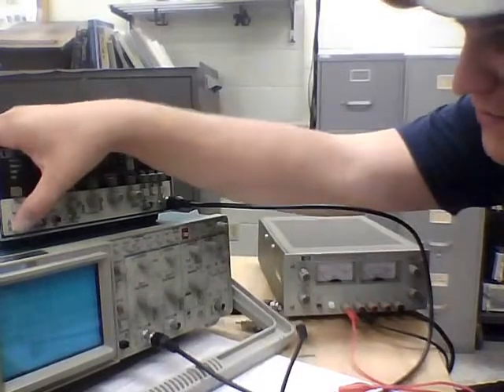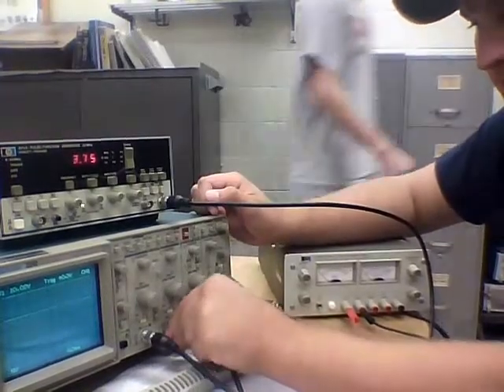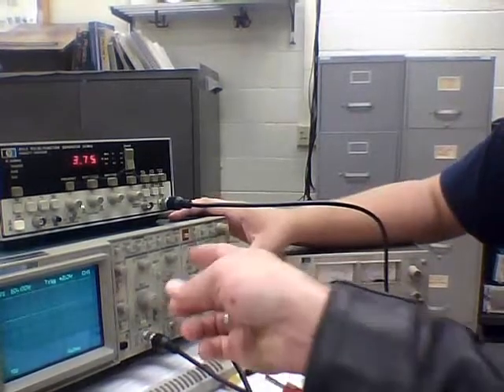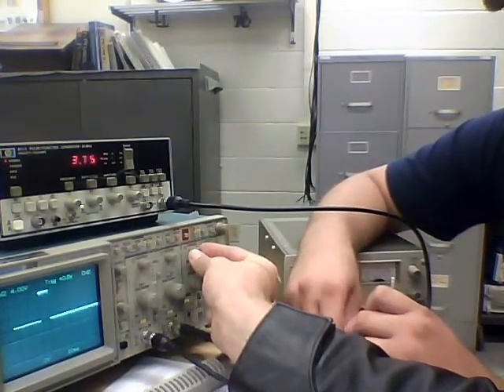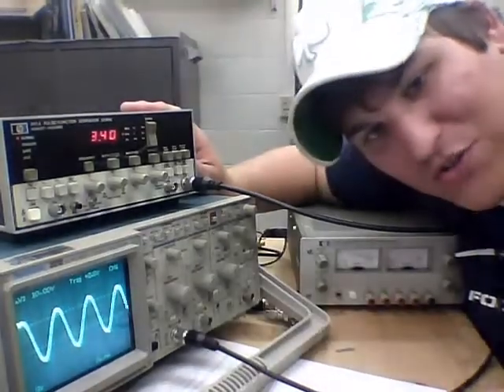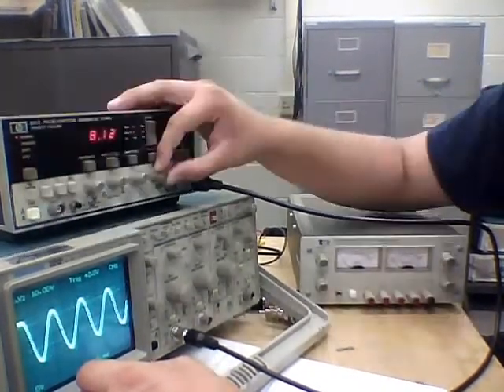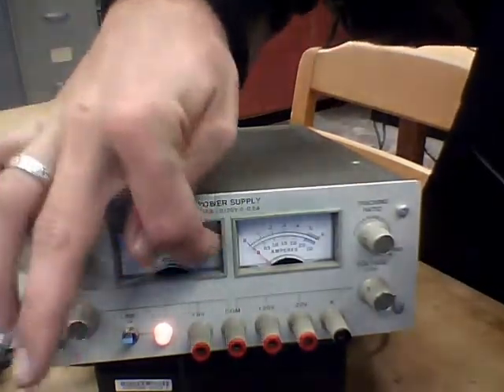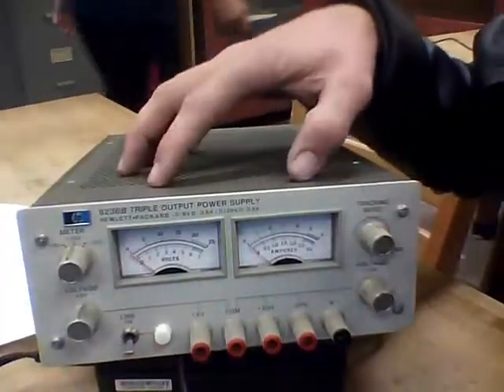equipment by troy cran and Jordan Fischer